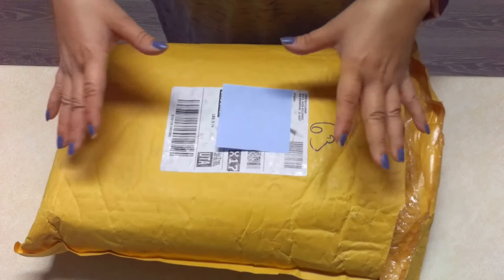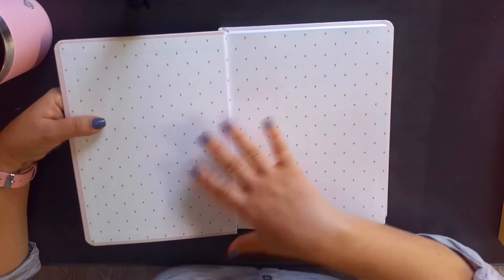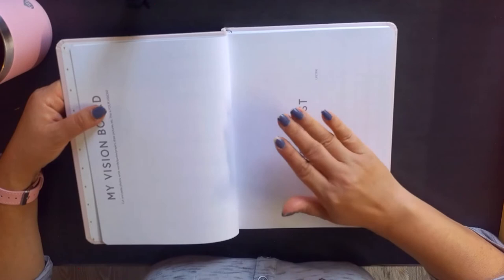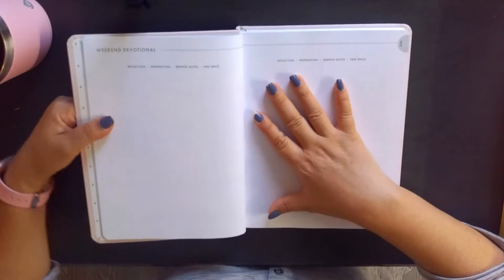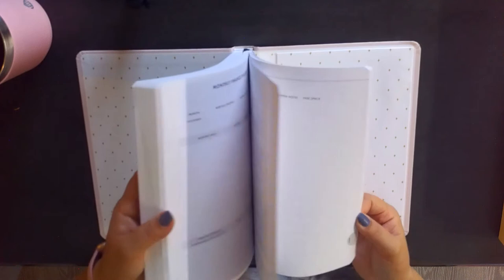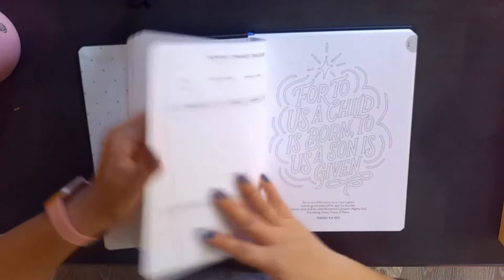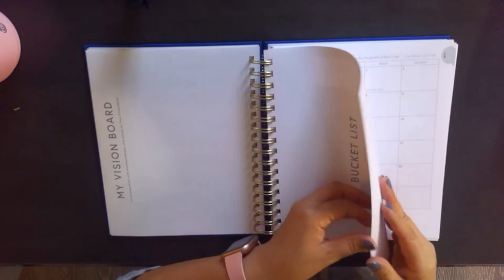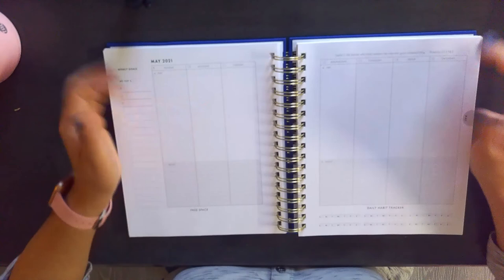Christian Planner unboxing & flip through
Christian Planner unboxing and flip-thru of 3 of their styles.  I purchased their hardcover planner, spiral planner, and leather planner.  At the time of filming they were having a sale on their 2021 planners.  Using code listed in the video you can purchase up to four 2021 planners for the cost of shipping.

All items were paid for and not given for a review.